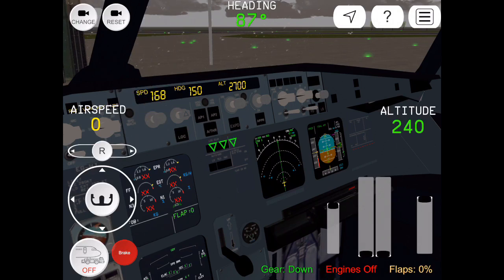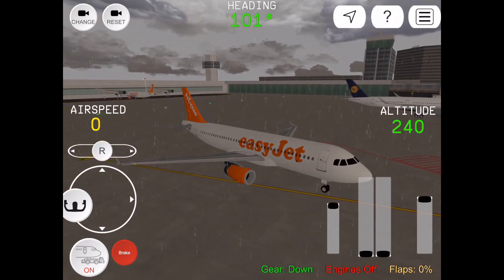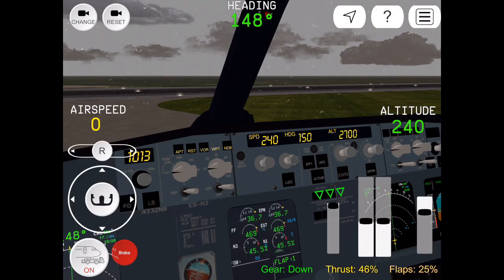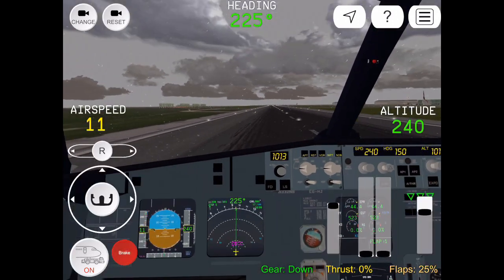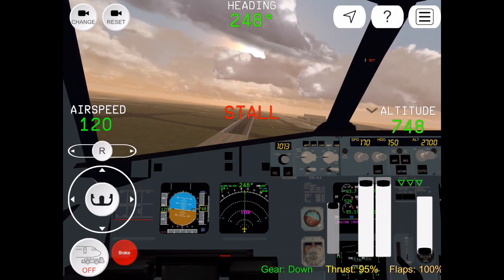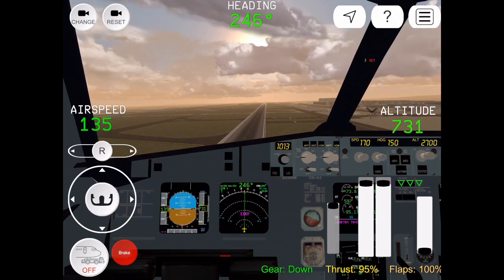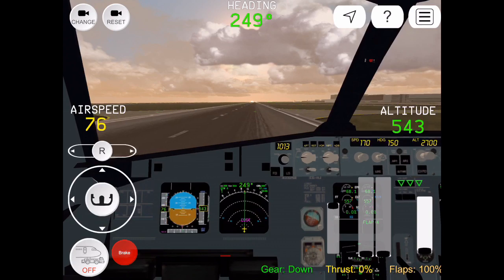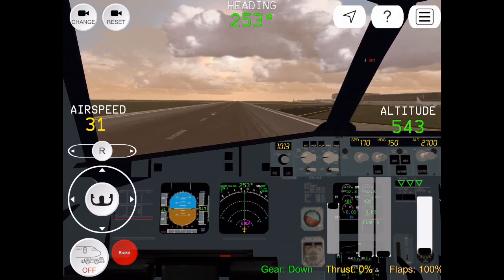Manchester-Frankfurt FS Advanced